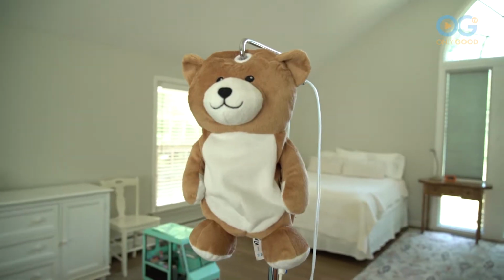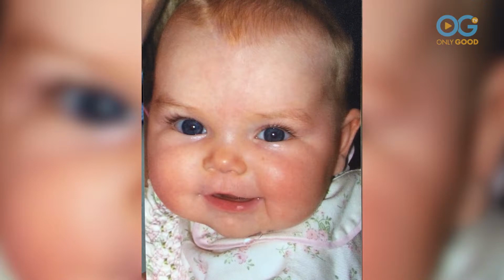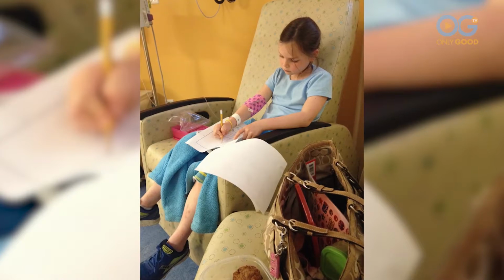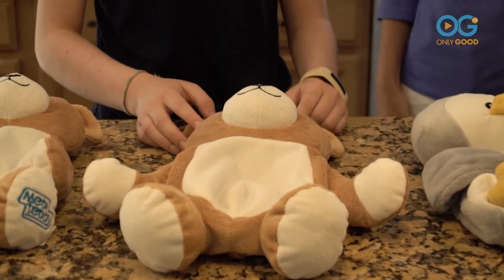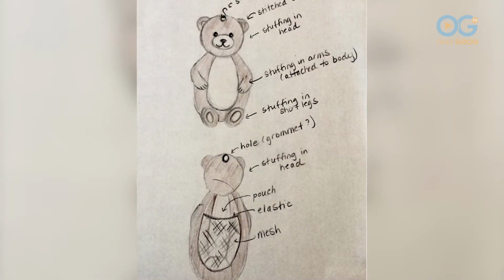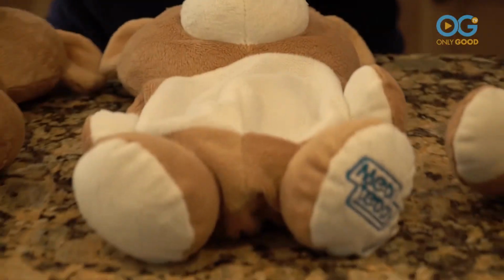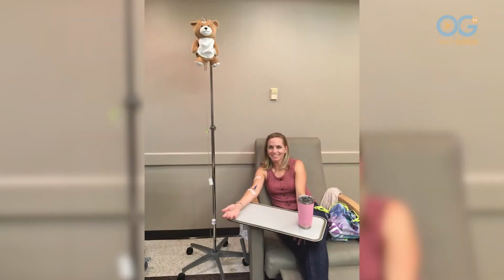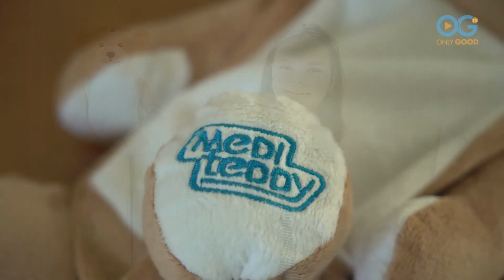Young Inventor Helps Kids Find Comfort in Hospitals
** OGTV's first GOOD STORY of the week is about a young girl who redirected her fear from a hospital stay into the creation of a device that makes these visits a little less scary for other kids facing the same fears of hospital treatments. **

The only good part of a hospital stay is the end of it – the moment you go through the doors and know you are heading home.

As stressful as this can be for an adult, it is exponentially worse for a young child. Ella Casano was one of those kids suddenly plucked out of normal life by an unpronounceable diagnosis and thrust into a daily routine of painful treatment, fear-stricken parents and the prospect of long periods away from home. Though she was really scared, she saw her situation from a kid’s “how do I beat this” perspective and envisioned something that could make the experience just a little bit easier for herself and others like her.

Ella’s diagnosis was Idiopathic Thrombocytopenia Purpura or “ITP”, a blood disease that was destroying the platelets in her body. While many children who get diagnosed with this disease grow out of it after a few months, Ella has a rare case of it, and it's never gone away.  Without treatment, Ella is at a high risk for bleeding or injury which means she can’t play sports or do certain activities like sledding, biking, or even normal PE class. Every 8 weeks Ella spends the day at an outpatient facility getting an infusion of IVIG, and often misses school due to post infusion illness and doctor appointments.

When Ella had her first infusion, she was surprised by how intimidating the amount of tubing and medical equipment was and how scary her IV pole looked. As she saw more and more children have the same fears, she decided she wanted to do something to make IV treatment an easier experience for other young patients.

“I had a project in school called the “Invention Convention” so I needed to come up with an invention,” she recalled. “I kind of thought about something unique to me that other kids might not be able to come up with so I thought of a problem related to ITP.”

Ella’s invention, the Medi Teddy, is a stuffed animal pouch to conceal bags of IV medication or blood products from pediatric patients like her who might be feeling scared in the hospital. After some positive feedback from her own doctors, Ella ran with the opportunity.

Watch and discover how Ella’s school project has grown. With GoFundMe donations of over $24,000 and marketing and business guidance from her parents, the smiling Medi Teddy is poised to become a comforting, happy face on kid’s IV poles that should make their time in treatment a bit more bearable.

To donate a Medi Teddy of your own to a child in need

Produced by Dani Guitelman
Edited by Kellie Sieban

Welcome to OnlyGood.tv!  - It’s a Positivity Movement.

We at OnlyGood TV believe that positivity will change lives for the better. We strive to be the hopeful voice that recognizes people are good & out there doing good things for their communities and society at large. We tell the stories of the individuals and organizations that inspire and motivate us, and fuel the Positivity Movement.

Watch an exclusive collection of stories featuring PETS, FAMILY, WELLNESS, and COMMUNITY, including unique series and Live Specials that shine a spotlight on everyday people, making the world a better place.